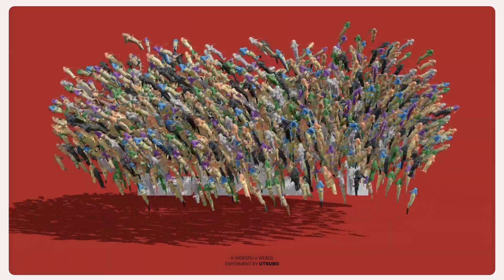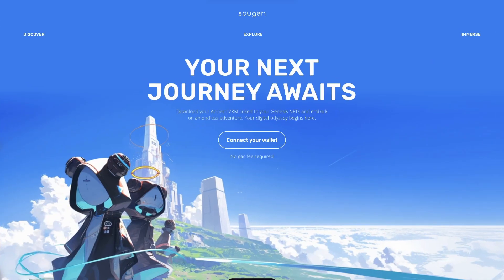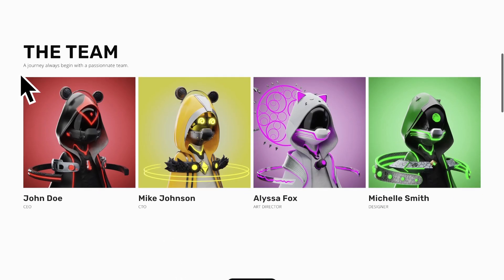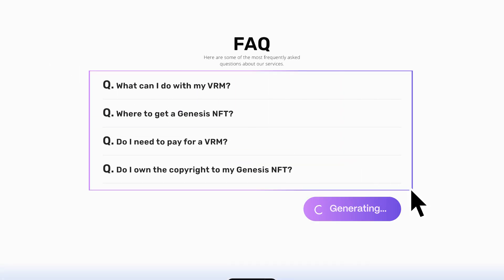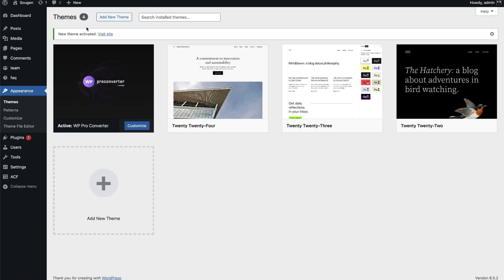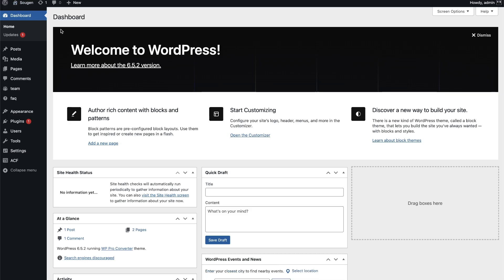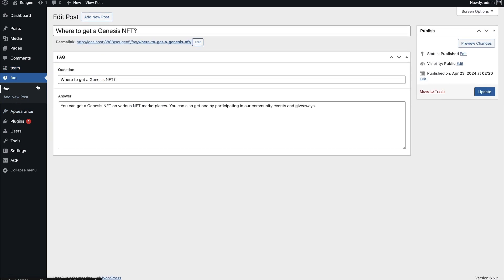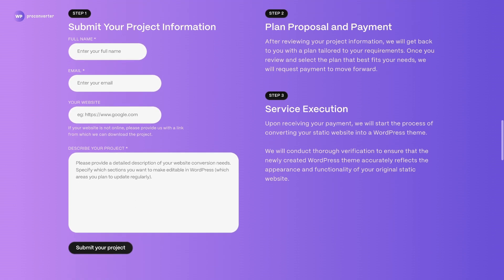Convert HTML Website to WordPress with AI and WP Pro Converter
With WP Pro Converter effortlessly upgrade your static site using AI-driven automation tools, converting it into a dynamic WordPress theme with enhanced functionality.